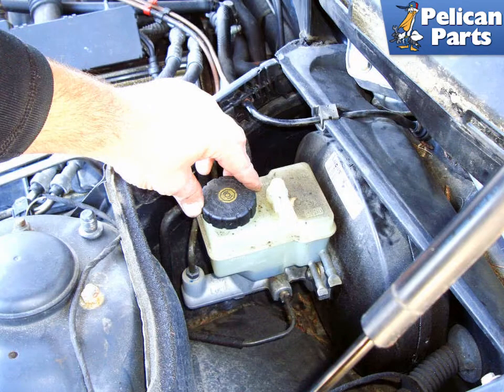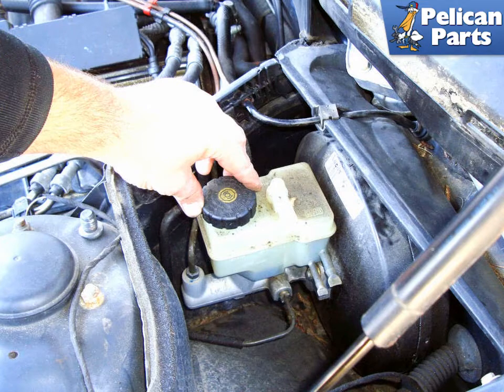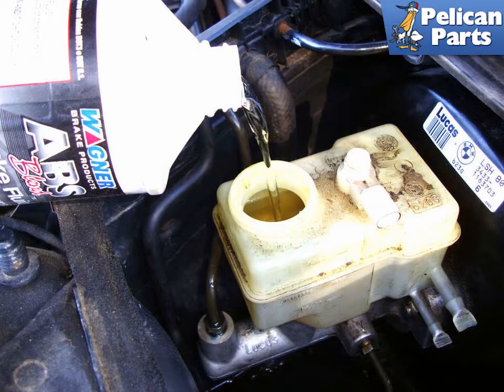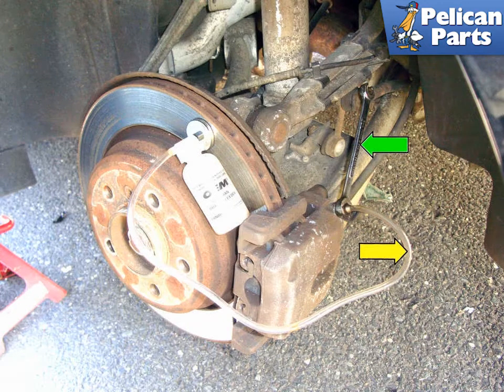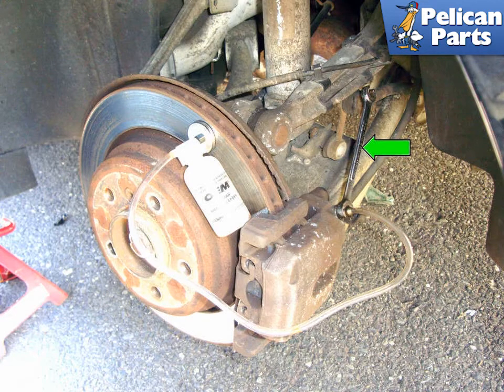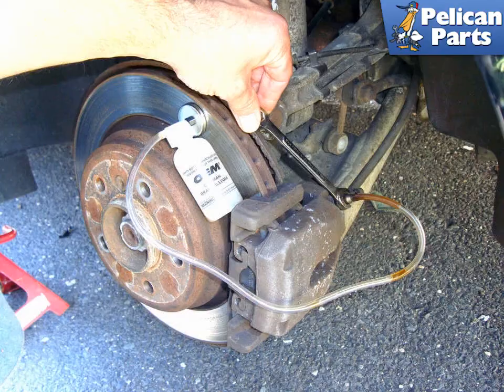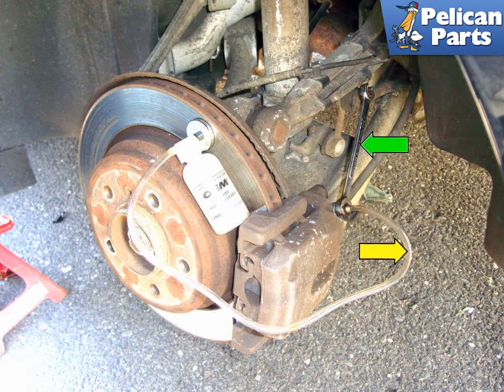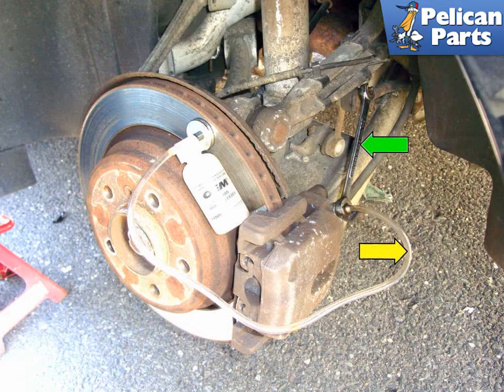BMW E39 5-Series Brake Bleeding | 1997-2003 525i, 528i, 530i and 540i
When you step on your brake pedal you are compressing a piston in your brake master cylinder.

This cylinder is full of brake fluid. The brake fluid that is now under pressure travels through your brake lines and is finally applied to your caliper. It's the calipers job to squeeze down on the brake pads against the rotor to slow down your car. If you have opened up the system to service it or you just want to flush out the old brake fluid you should bleed your brakes. When the system is open air gets in. The bleeding process bleeds the air out of the system. If you add new fluid to the master cylinder reservoir as you bleed the brakes the old fluid is forced out and the new fluid is drawn in. BMW recommends your flush out your brake system every two years.

There are a few ways to bleed brakes. There are pressure bleeders available that apply pressurized brake fluid to the master cylinder reservoir. All you have to do is open a bleeder valve. The new fluid from the pressure bleeder tool is forced into the master cylinder with air pressure. The old fluid is forced out the bleeder screw. Simply open the bleeder until you see cleaner brake fluid come out and then close the bleeder screw.

There are vacuum bleeders that work on the vacuum principle. There are two types. One is an air powered one that uses shop air pressure to generate a vacuum in the tool. This vacuum source is piped to the bleeder screw. With vacuum applied open the bleeder screw and vacuum will suck out the old fluid until the new fluid from the reservoir comes out then close the bleeder screw. There are manual tools that have you manually pump the tool to generate the vacuum. You will have to close the bleeder screw from time to time and pump on the tool to make vacuum then open the bleeder screw again.

The final method does not require any tools but you will need a helper. This is the procedure we are describing in this tech article. If you have the aforementioned tools follow the tool manufacturer's instructions that came with the tool. If you are using a helper follow these steps.

You do not have to lift and support the vehicle but to make the job easier you may want to raise and support the vehicle and remove the wheels to have clearer access to the bleed screws. Here we have the wheels removed for photographic purposes.